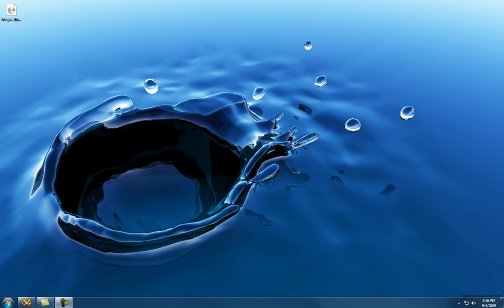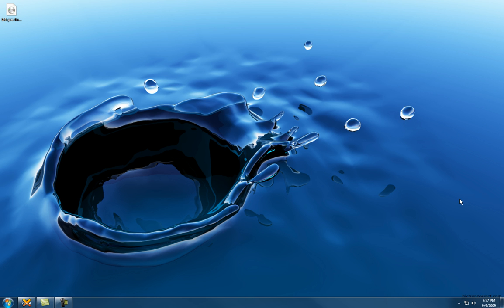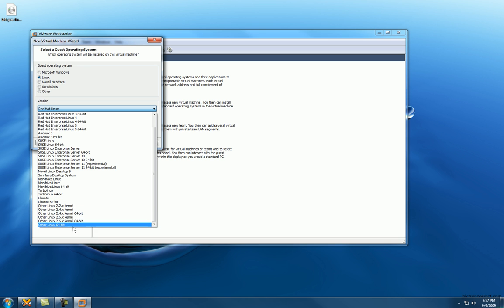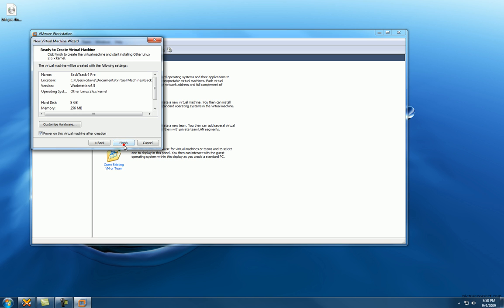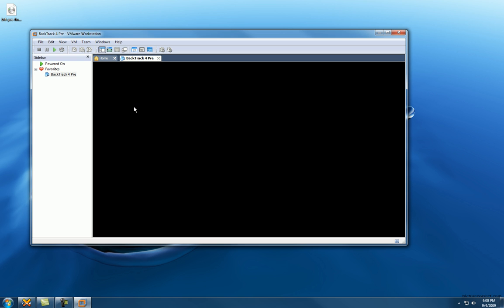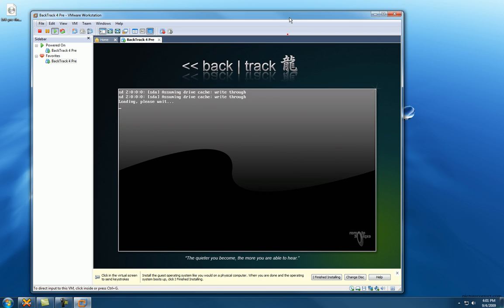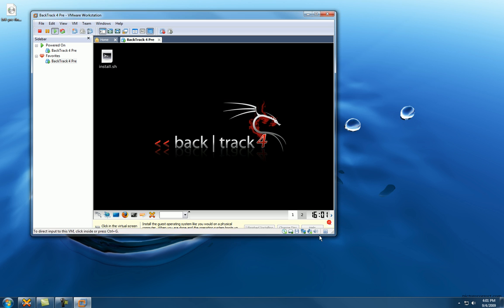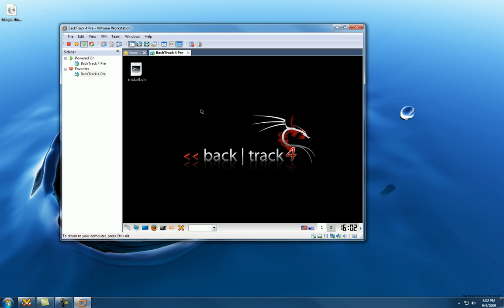BackTrack 4 Guest - Windows 7 Host - VMWare Workstation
Setting up VMWare Workstation on Windows 7 Pro (Host), and install a Linux Distro called Back Track 4 as a Guest.